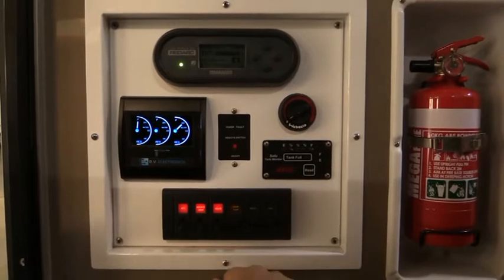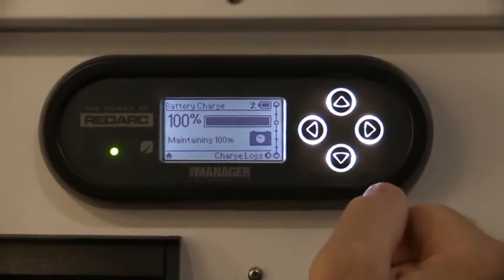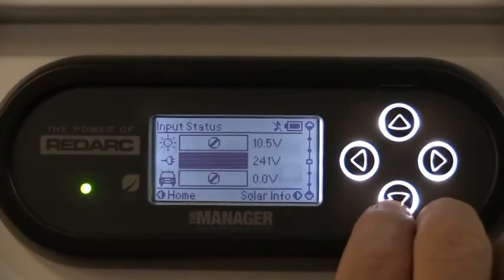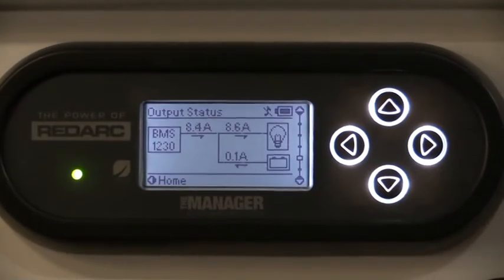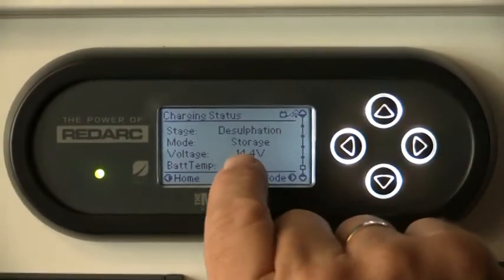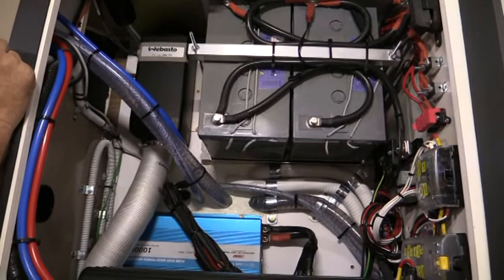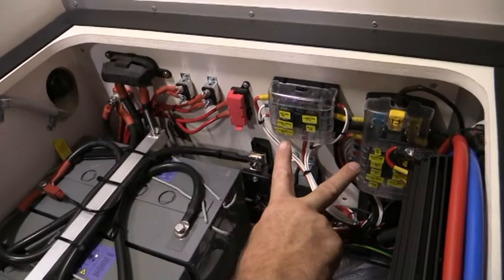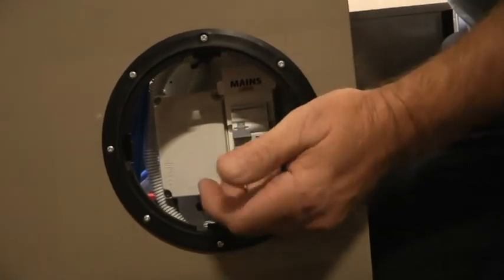AOR - All Models - Battery Management System / Electrics - 2018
Battery Management System and Electrics
This video is for all AOR models (Aurora, Matrix, Matrix Pop Top, Quantum Plus, Quantum, Odyssey) Please note that your model or battery system (AGM, Lithium) may be different as to what is shown in this video.

Please note that your model, standard features and options may be different as to what is shown in these videos, but the usage is the same.

Please be aware that some standard and option features do change from year to year, please discuss the exact specifications of your trailer with the AOR Sales representative you are dealing with.

Information current as of April 2018